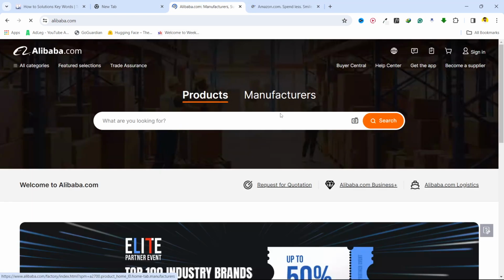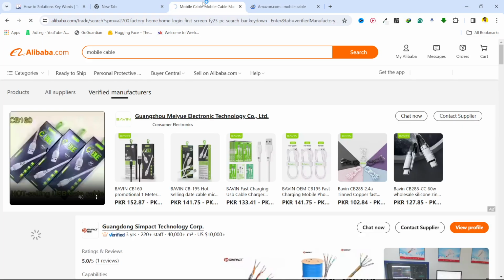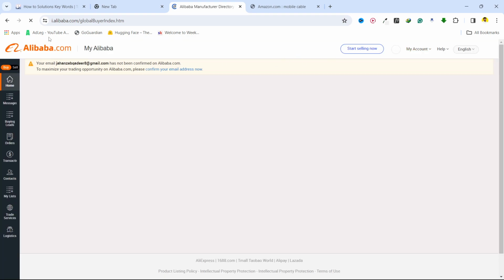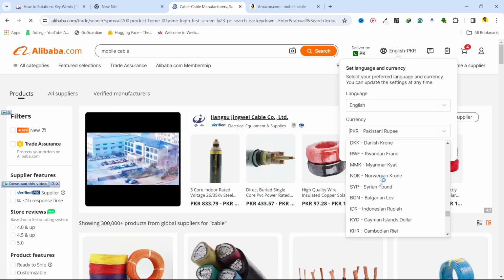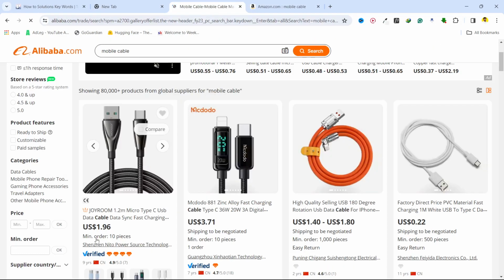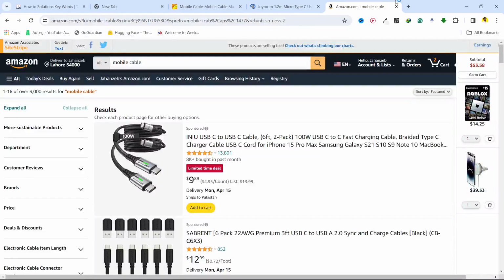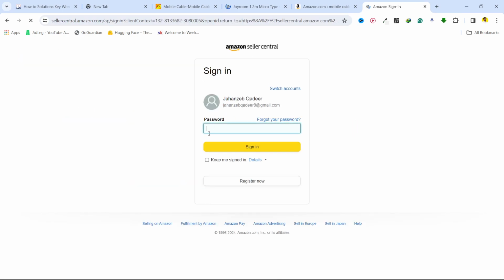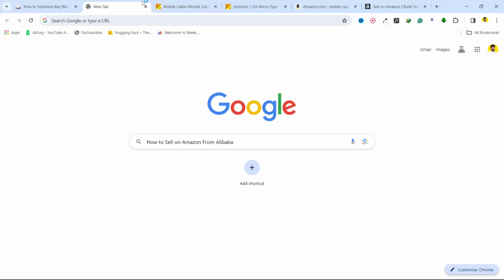How To Sell On Amazon From Alibaba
Are you eager to explore the vast opportunities of selling on Amazon but unsure of where to start? Look no further! In this comprehensive guide, we'll walk you through the process of leveraging Alibaba to kickstart your Amazon selling journey.

Selling on Amazon can be a lucrative venture, and Alibaba serves as a goldmine of products waiting to be discovered. Whether you're a seasoned entrepreneur or a newbie in the e-commerce world, this tutorial will equip you with the knowledge and tools needed to succeed.